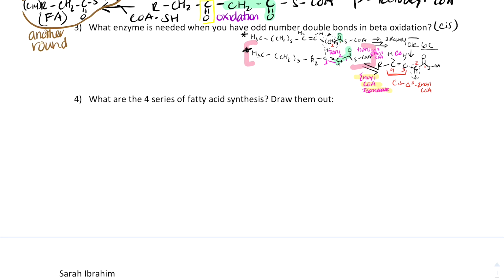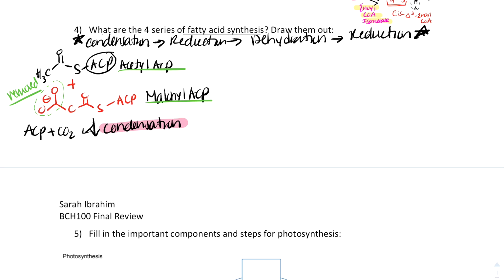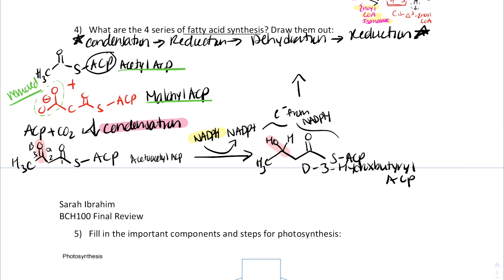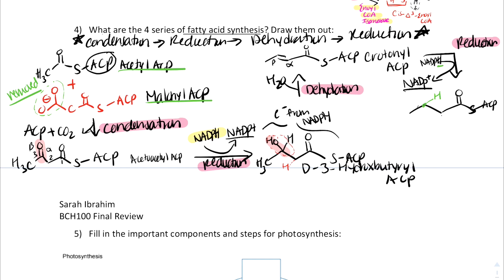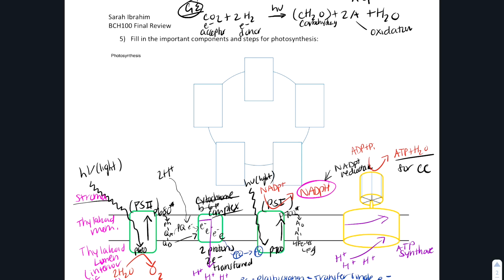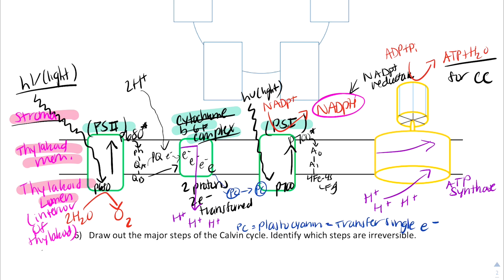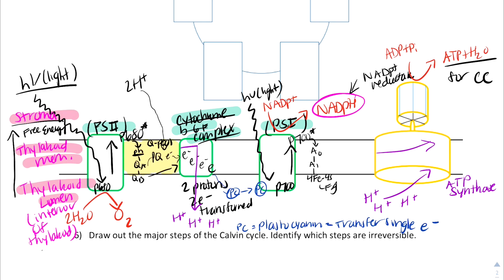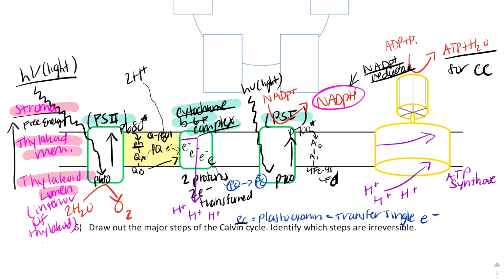SI Final Review - BCH 100 Part 4 Photsyn